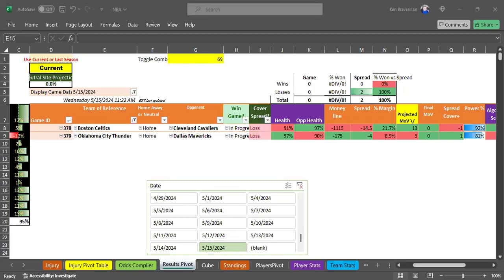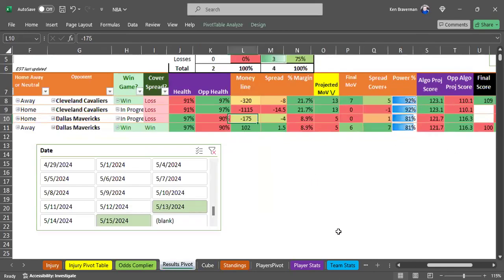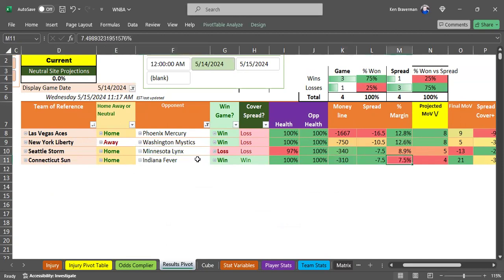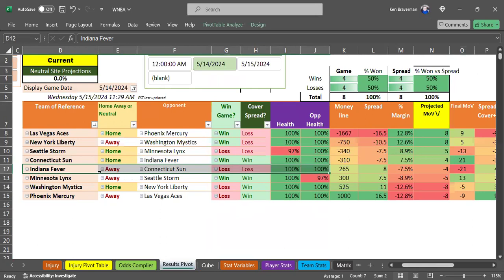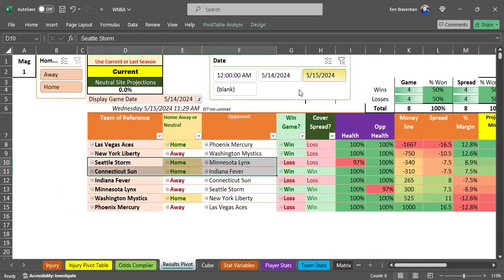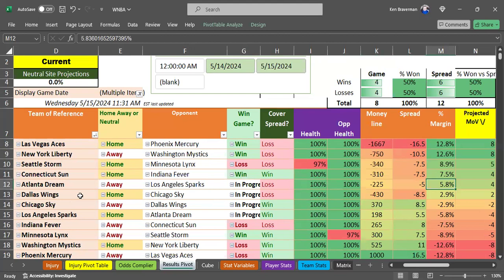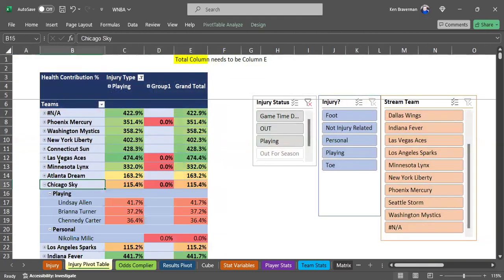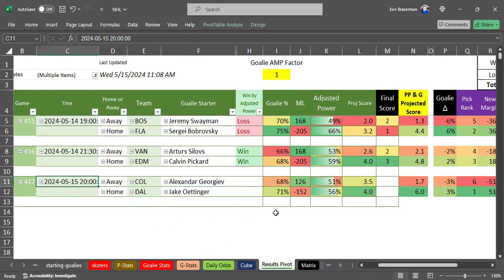Wed Sports Algorithm 5-15: NHL NBA WNBA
Playoffs Round 2 are starting to wrap up, could close a few tonight, WNBA just getting started...Purchase copies and subs to the sports algorithms on KenBraverman.com